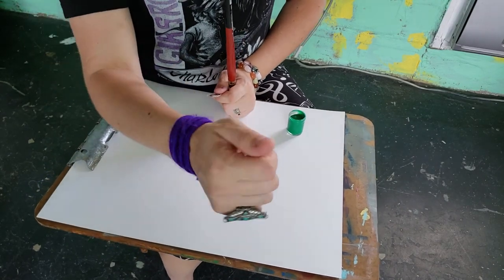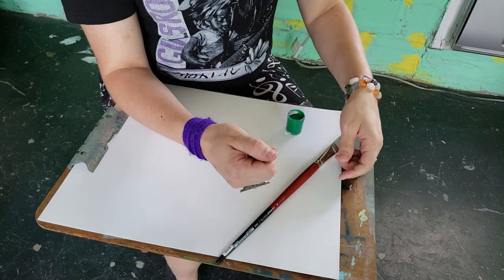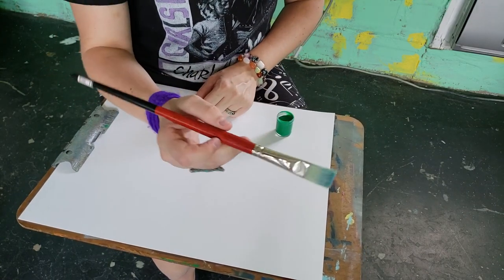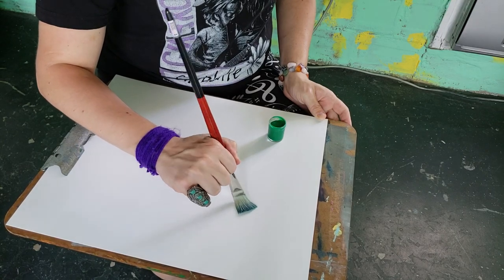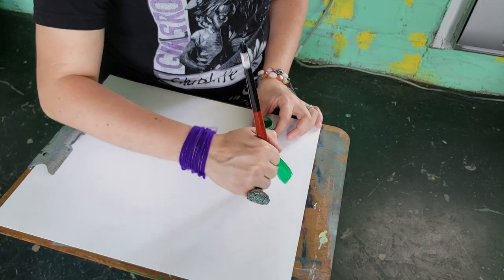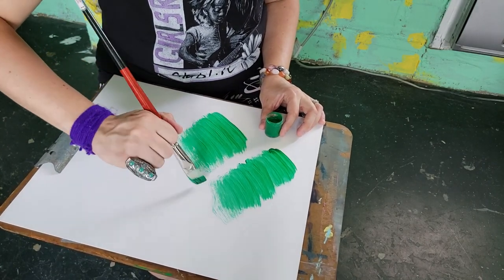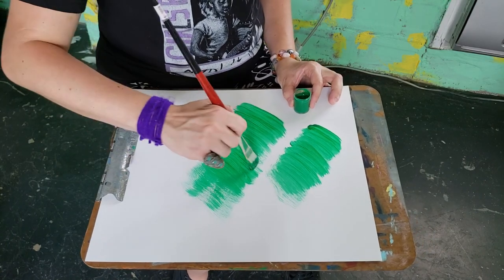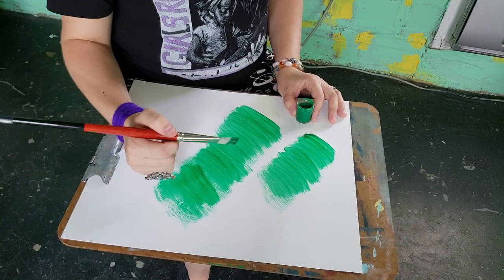Learning to strum guitar or ukulele with brush strokes